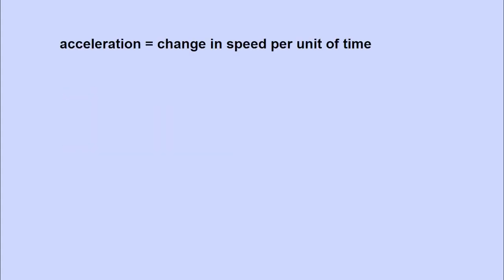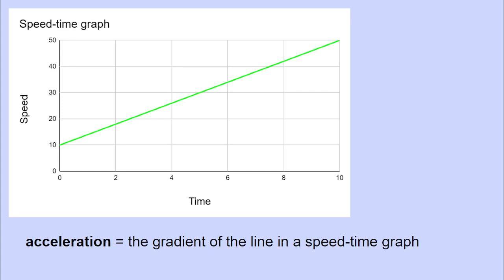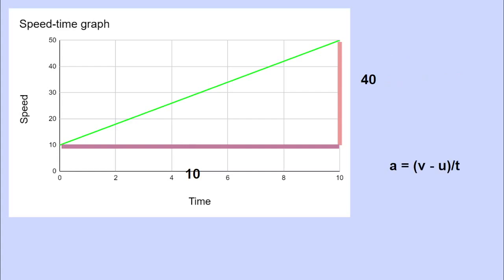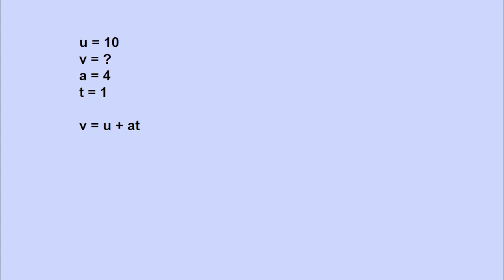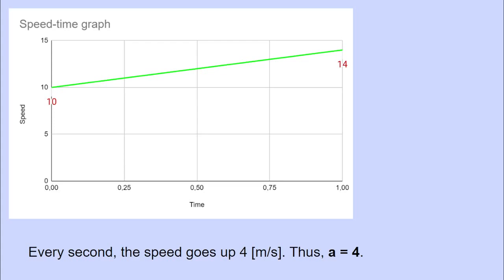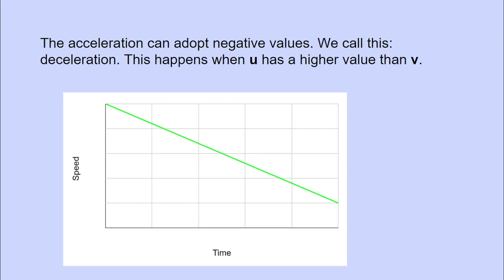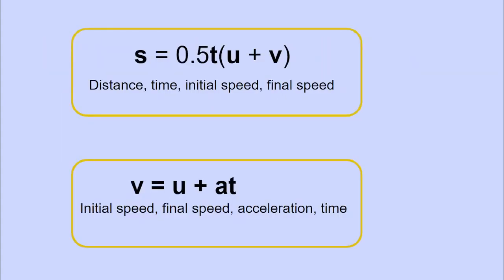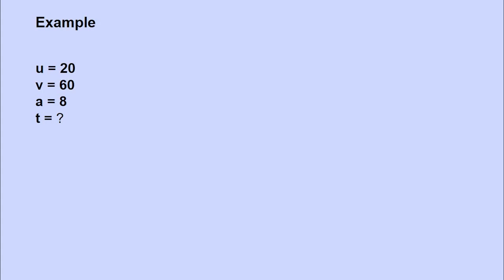The SUVAT equations part 3